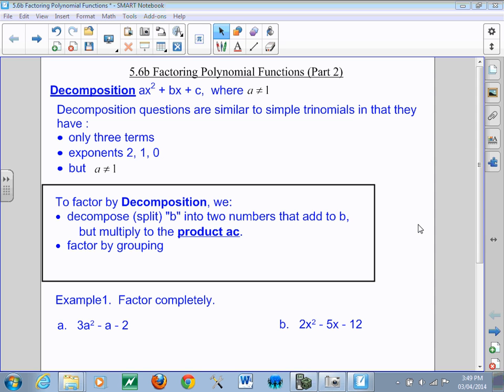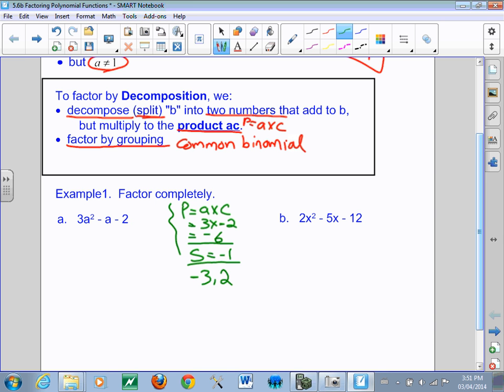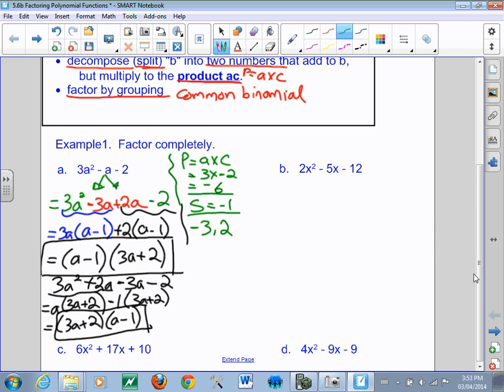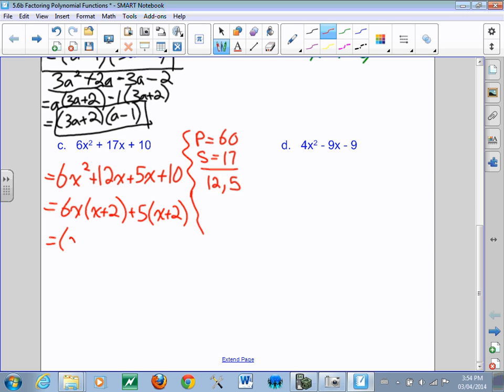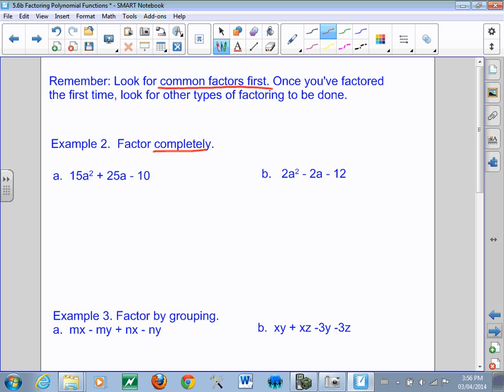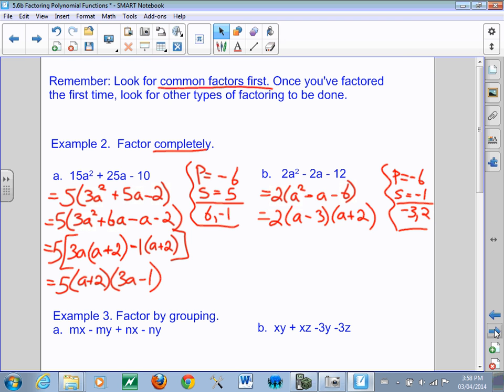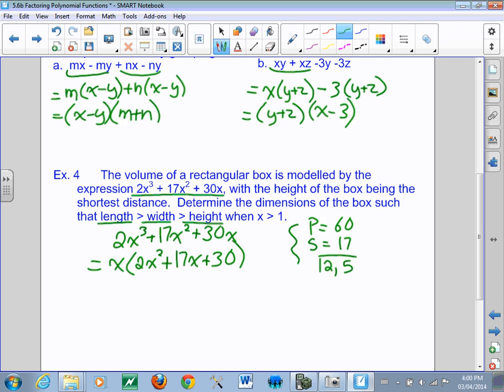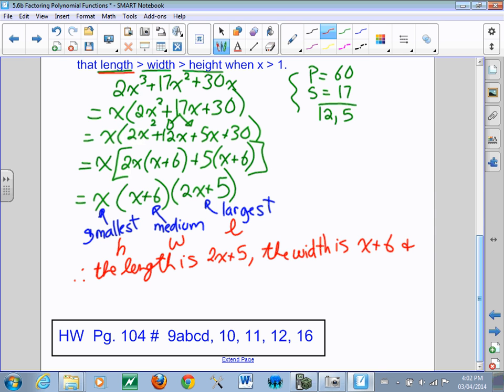5 6b video4c